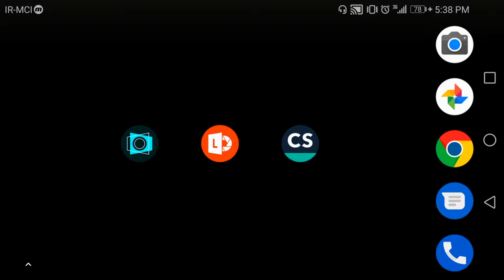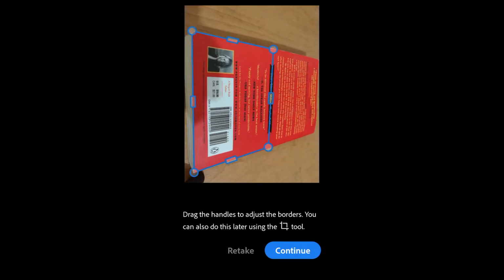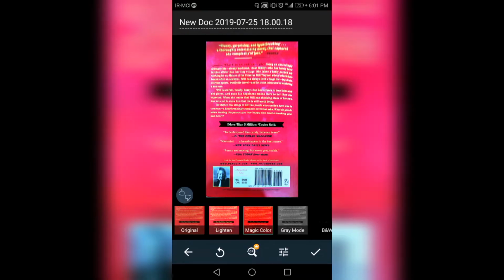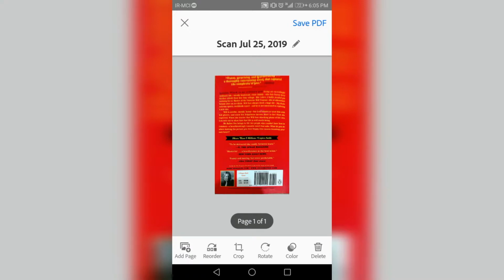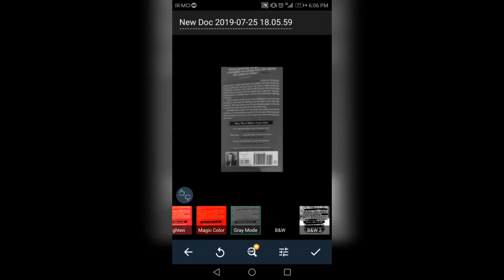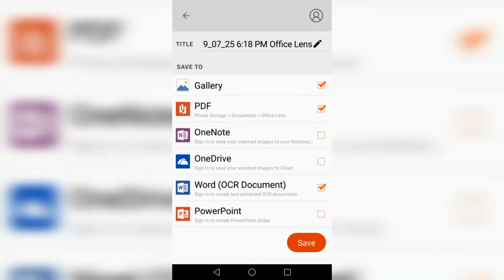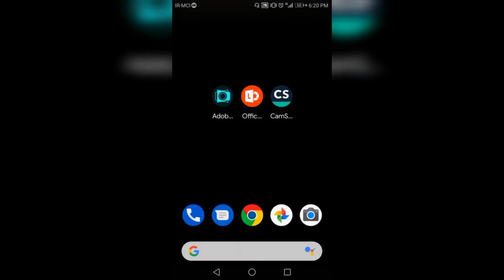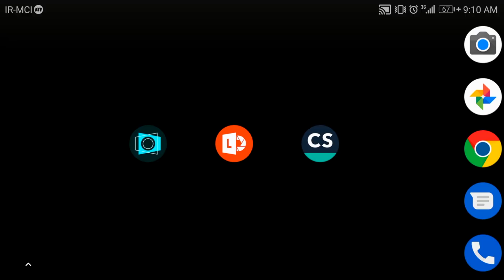Best Scanner App for you